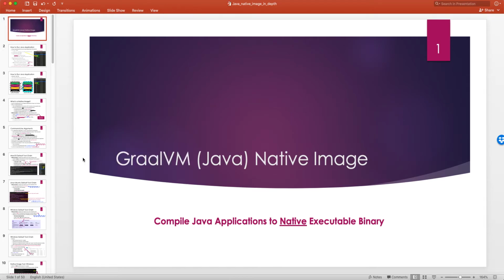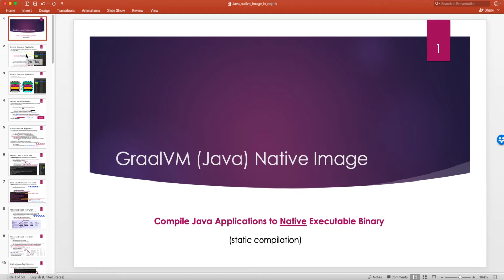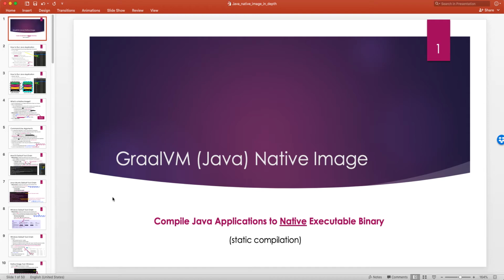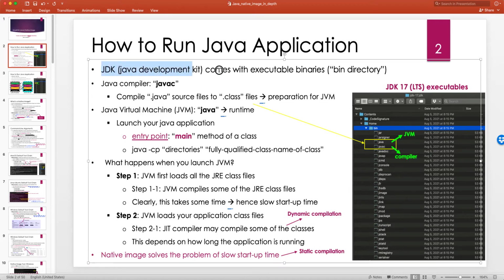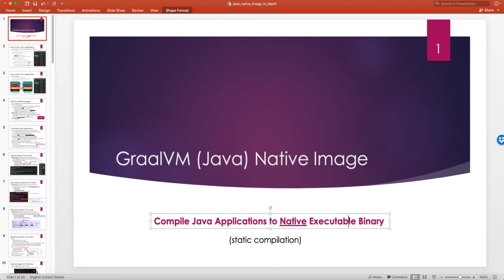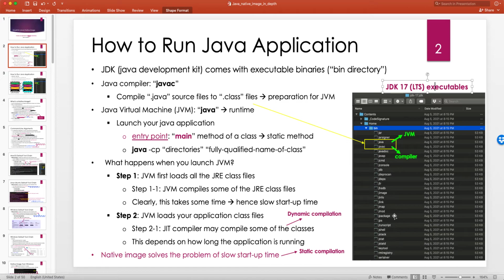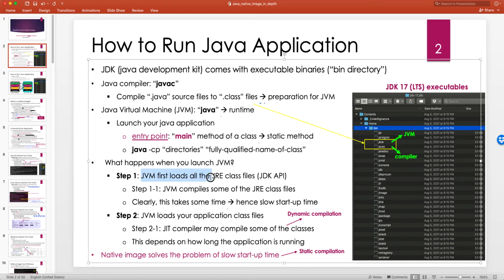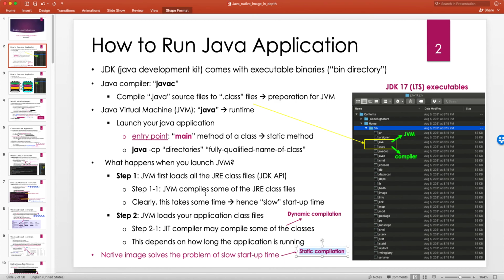GraalVM Native-Image in depth -- Part 1: Introduction to Java Native Compilation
In this tutorial, I introduce java applications and the concept of compiling java applications to native executable binaries.